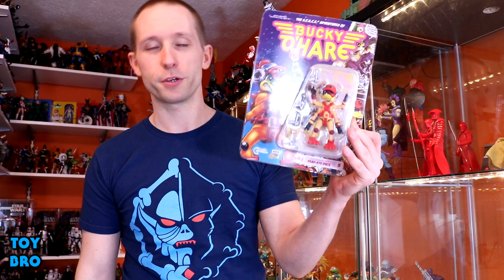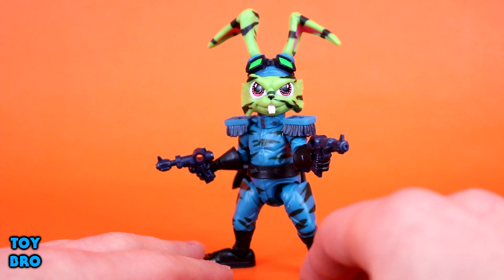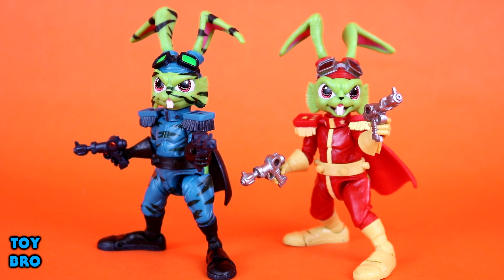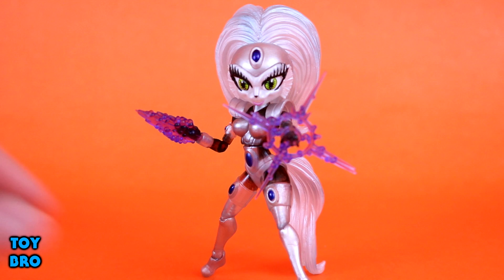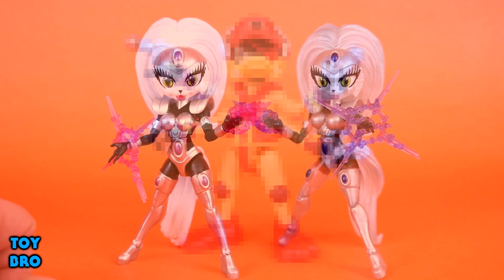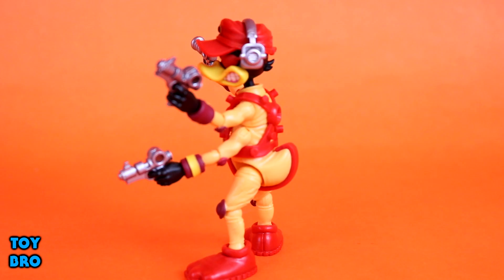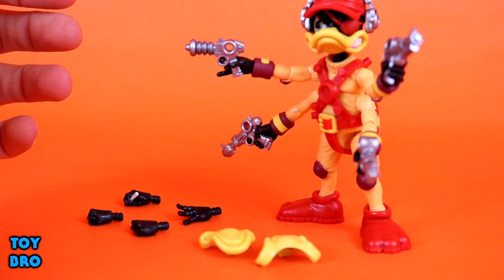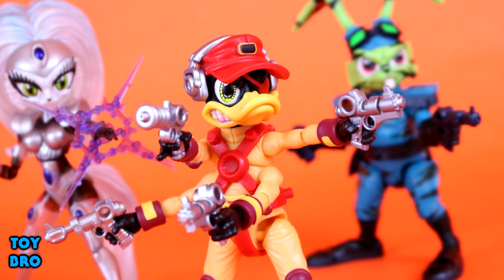Boss Fight Studio Bucky O' Hare Wave 2 - DEADEYE DUCK, BUCKY O'HARE, JENNY Action Figure Toy Review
He's Bucky...Captain Bucky O'Hare!